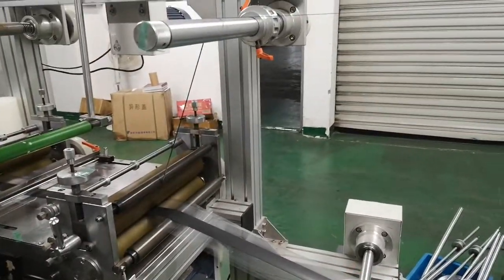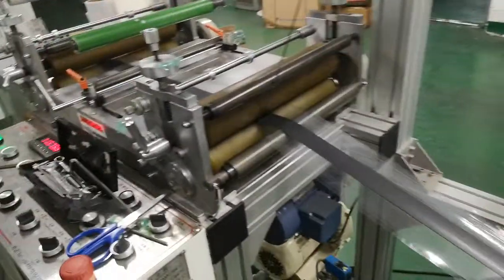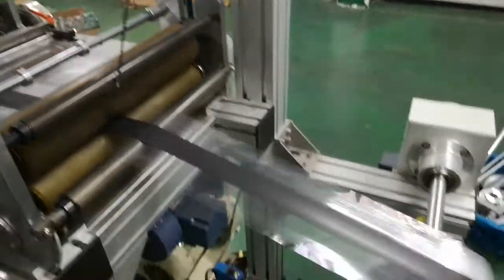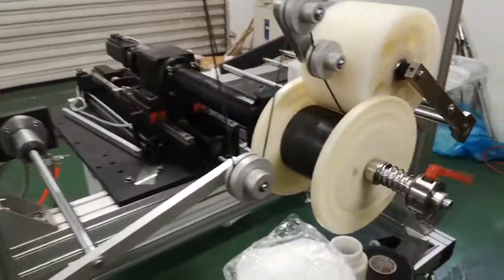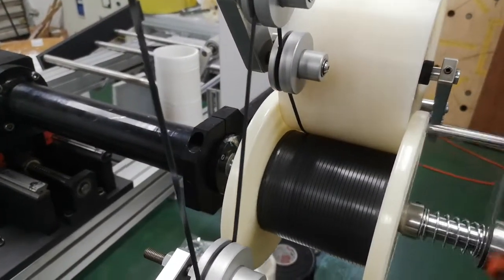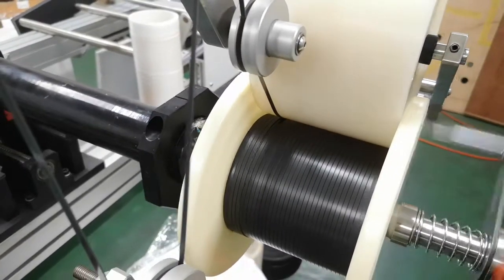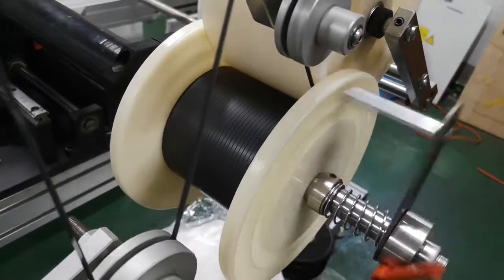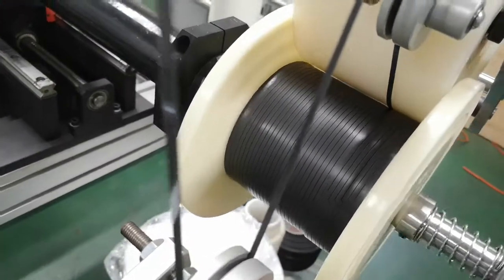Spooling rewinding 3mm width product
Chris
wechat: convertchris
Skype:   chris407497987